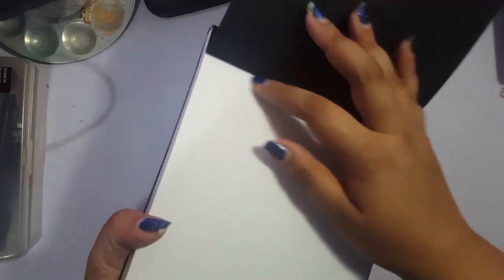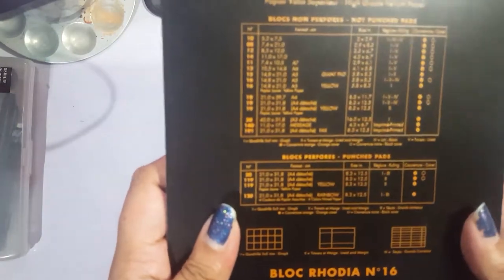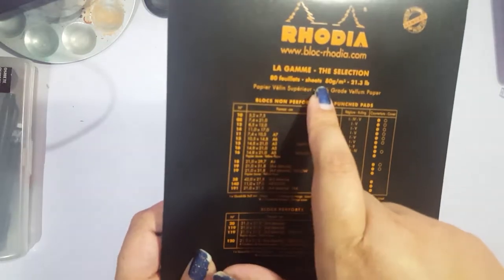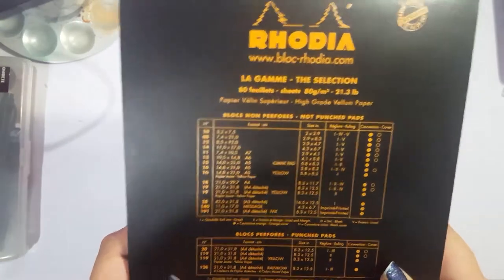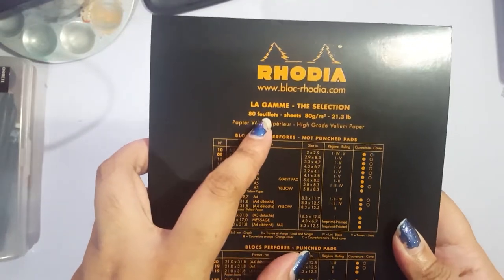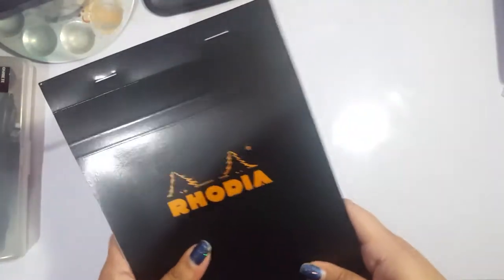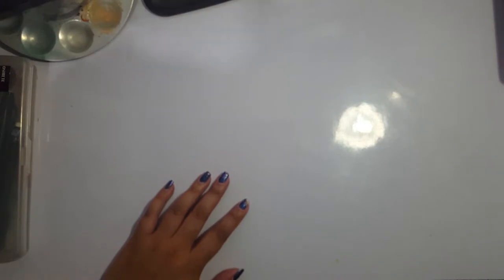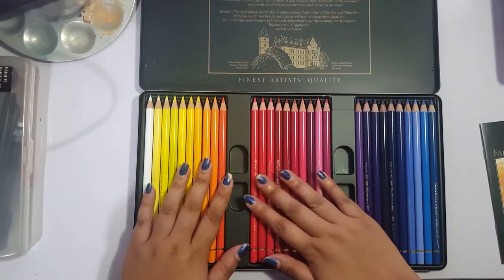Art Haul [May 2017]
First time doing this and honestly the first time I got this much art stuff in a shot period of time

---Otis McDonald